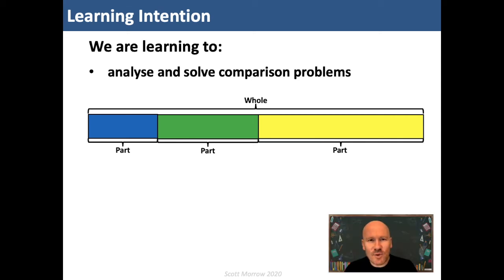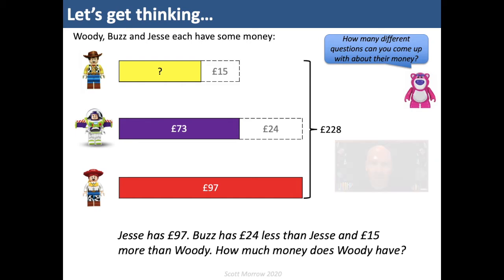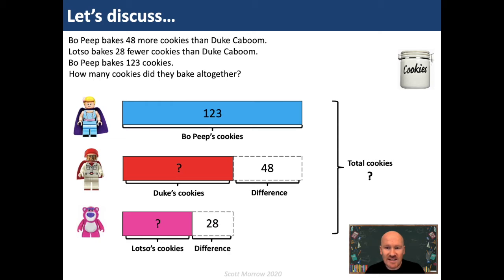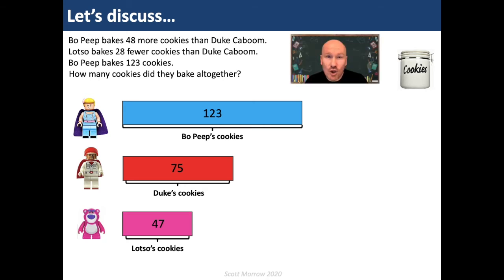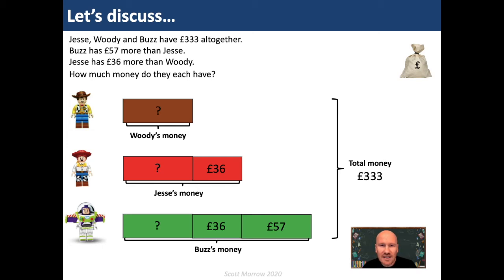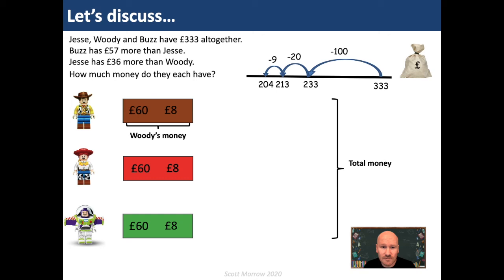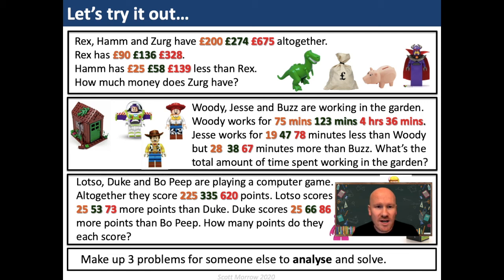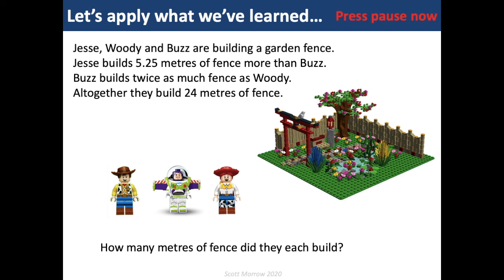2nd Level Lesson 10: Analyse & Solve Comparison Problems